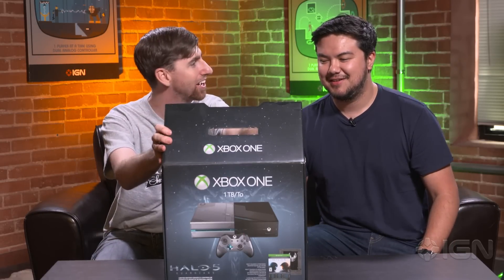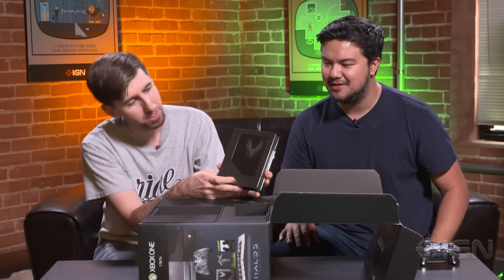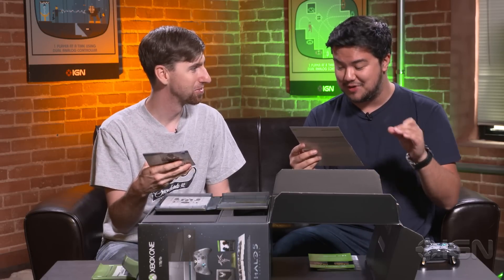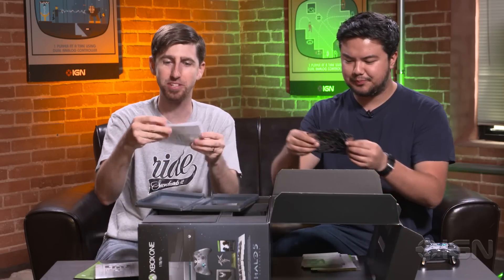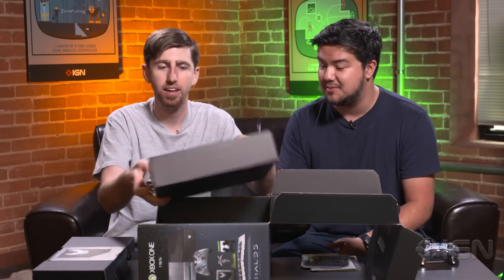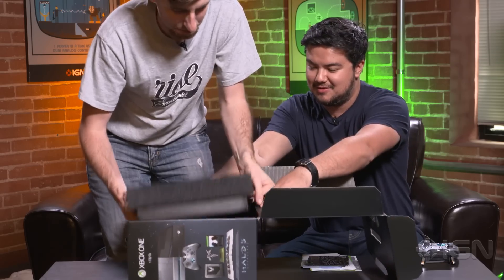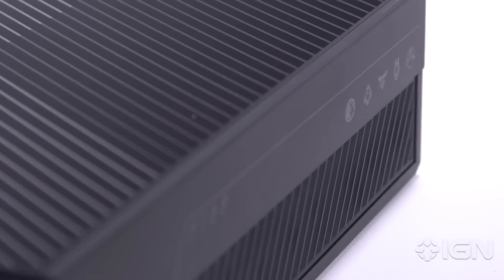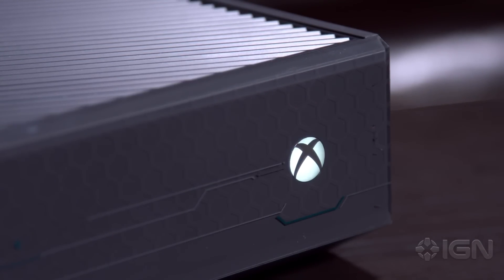Halo 5 Special Edition Xbox One Bundle Unboxing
The box is bigger than the Xbox One console's box. What's in this thing??